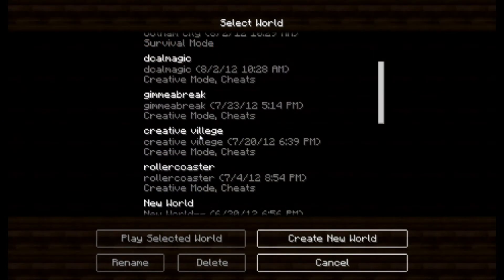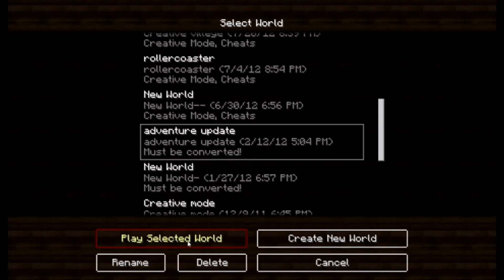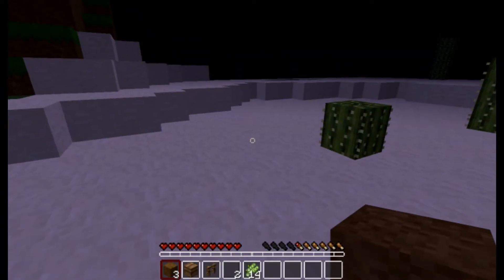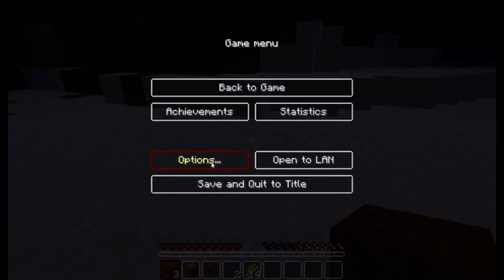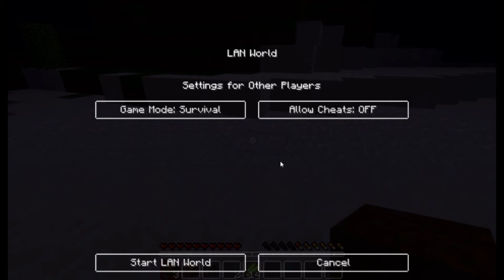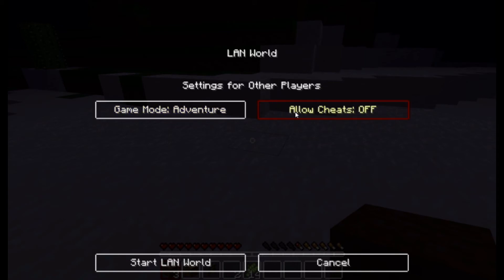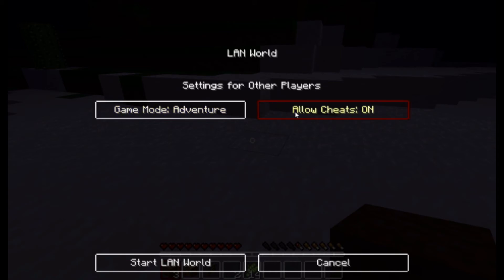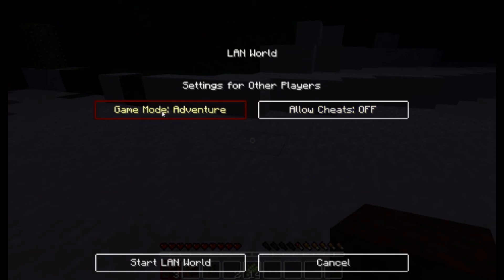How to make a Lan Party in Minecraft 1.3.1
Hello everyone! This is a tutorial of how to start a Lan Party in the  new minecraft 1.3 update